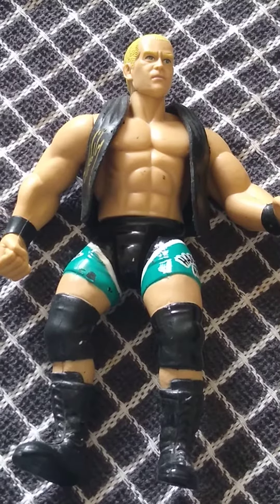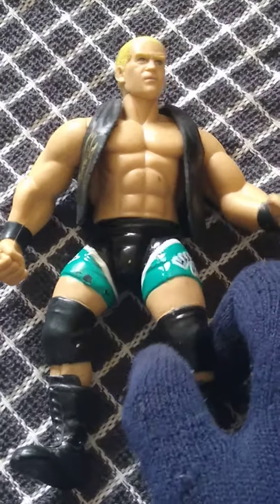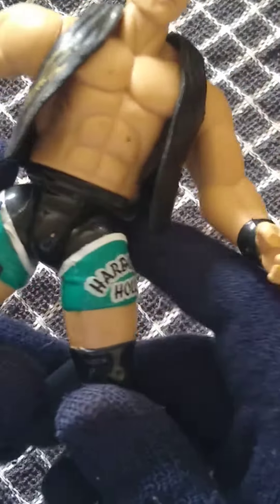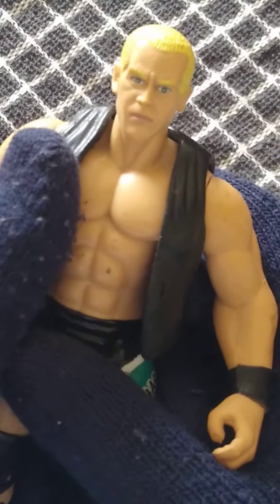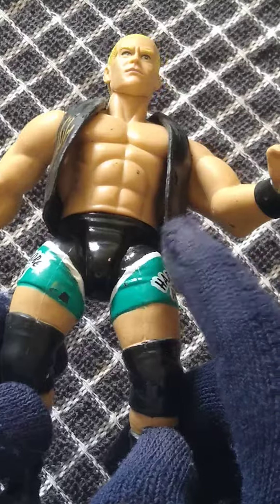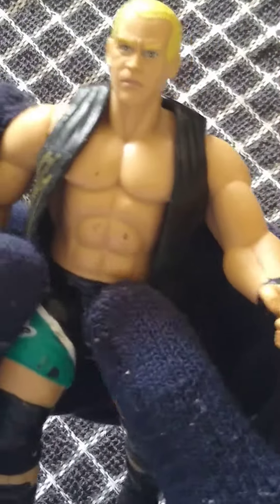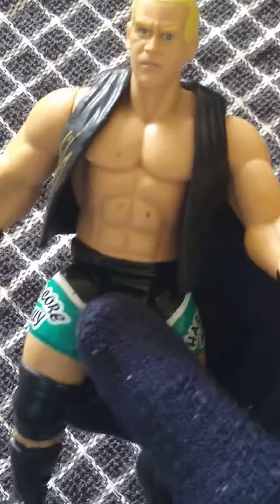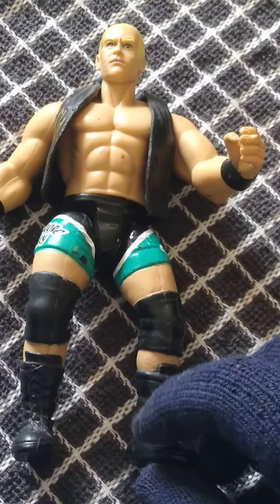WWF jakks signature series 6 hardcore holly review